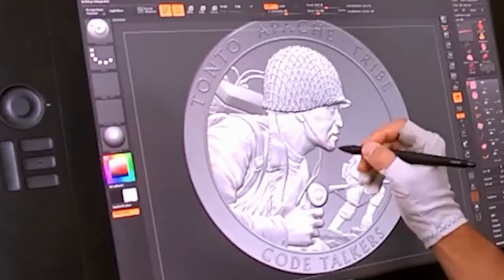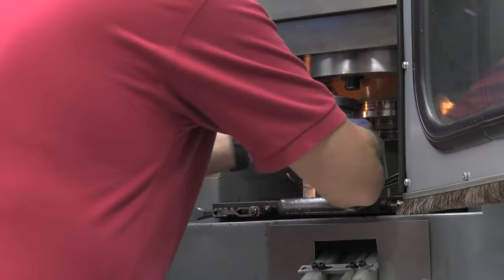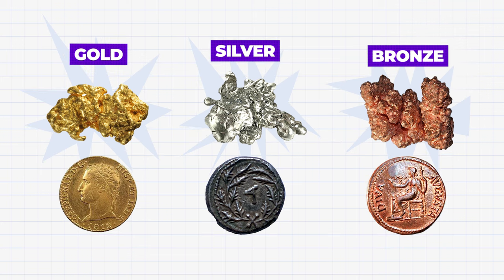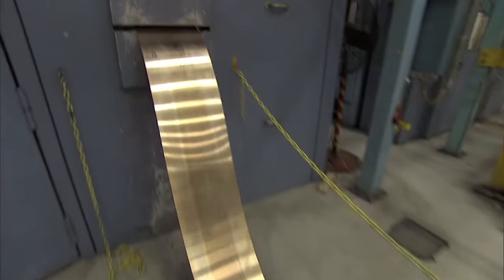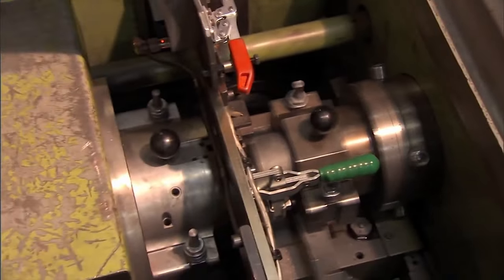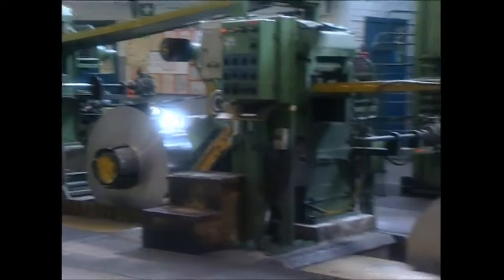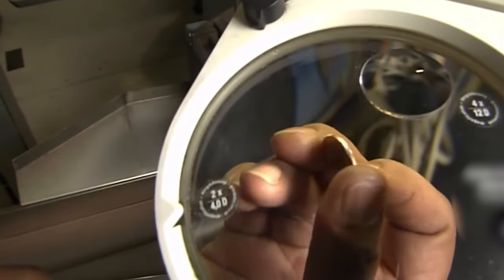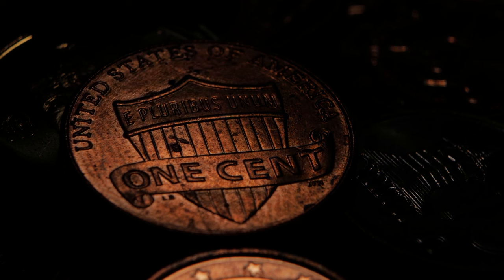How COINS Are Made